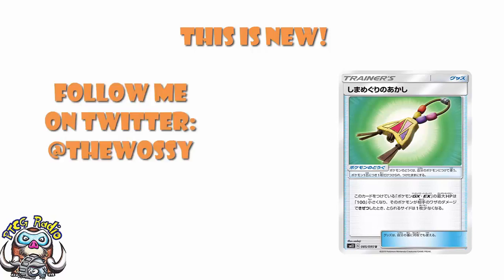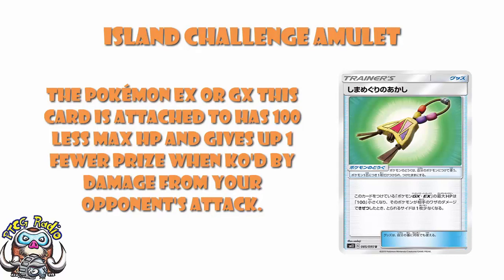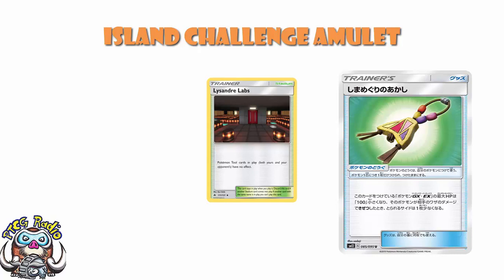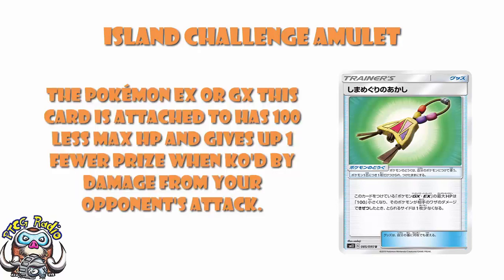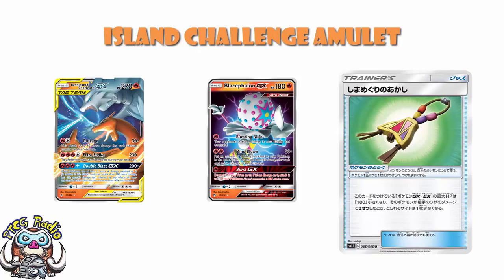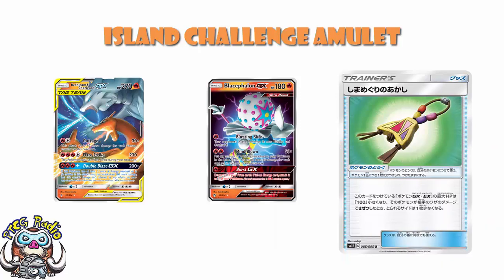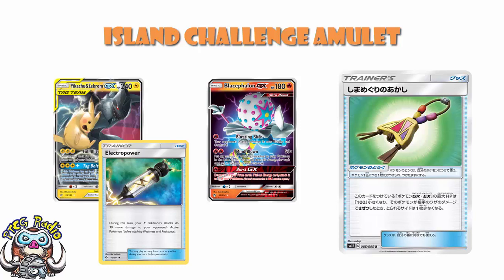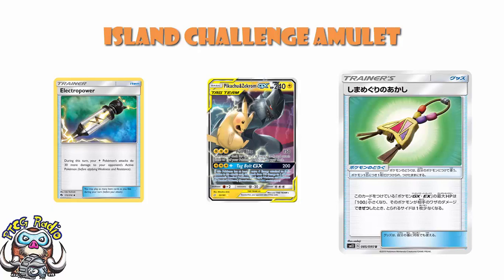Crazy New Pokemon Tool Lowers Your HP… But It’s Worth It! (Island Challenge Amulet)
There’s a new Pokemon tool that lowers you HP BUT means you give up 1 less prize. This could be awkward but oh my it could be fun. Come see!

Translation: 00:29

Translation: Antoine Boulay (A lovely person!)